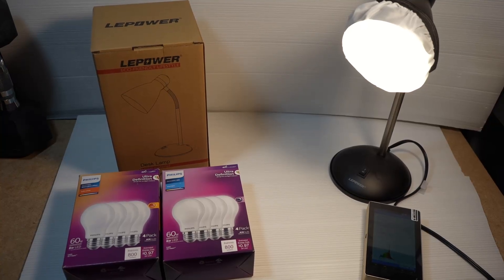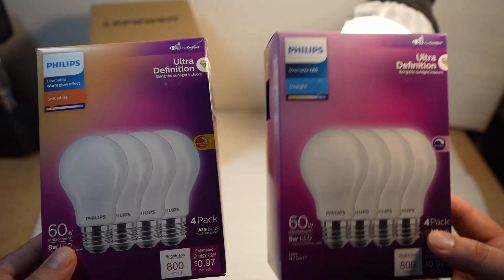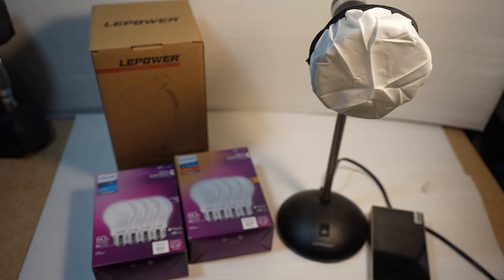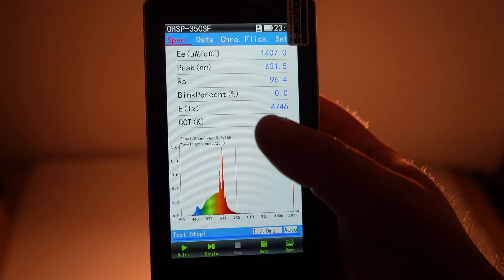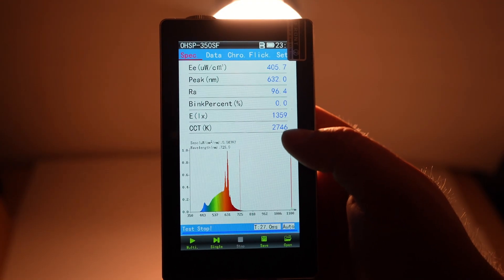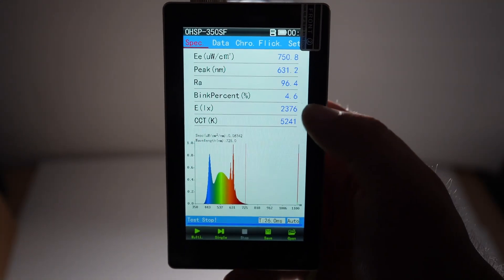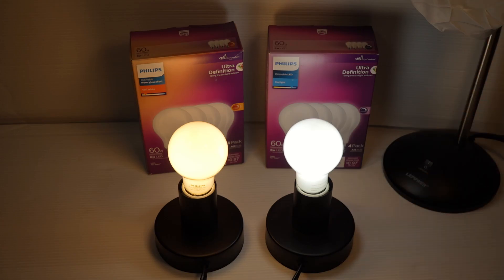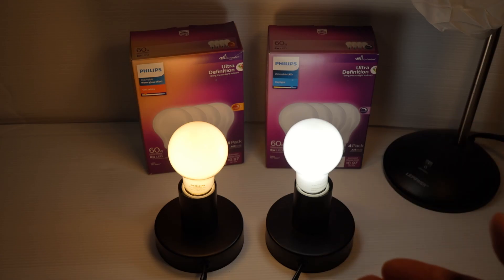DIY Bright Light Therapy (SAD Lamp): Portal to the Sky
We make a high quality Bright Light Therapy lamp with a high-quality LED bulb, a desk lamp, and a diffuser.

Desk Lamp

Philips Ultra Definition Bulbs